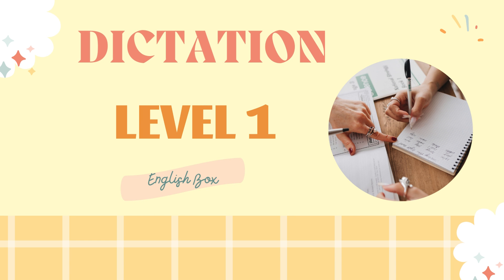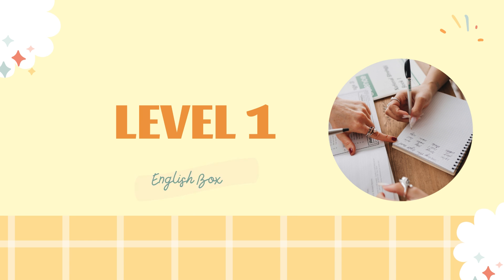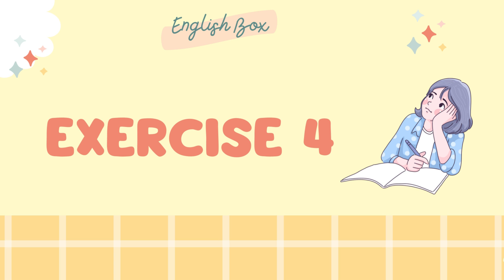Dictation Practice | Level 1 | Exercise 4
In this video, you will practice dictation at an easy level.
Be patient and success will come to you!
English helps change your life.

Trong video này, bạn sẽ thực hành chính tả ở mức độ dễ dàng.
Hãy kiên nhẫn và thành công sẽ đến với bạn!
Tiếng Anh giúp thay đổi cuộc sống của bạn.